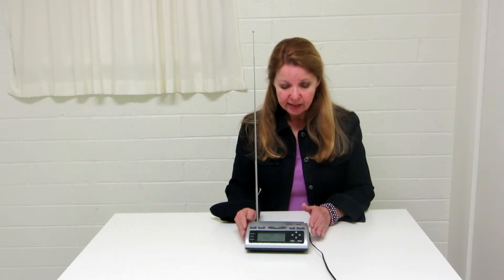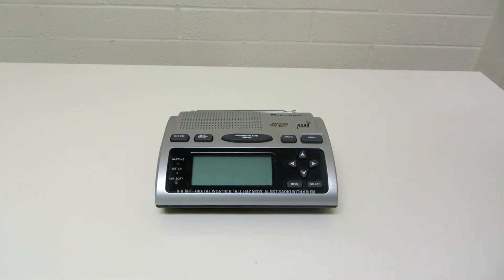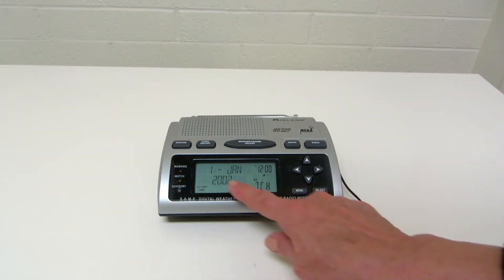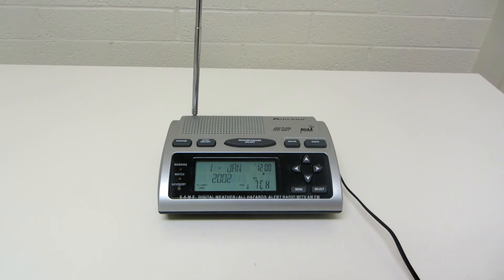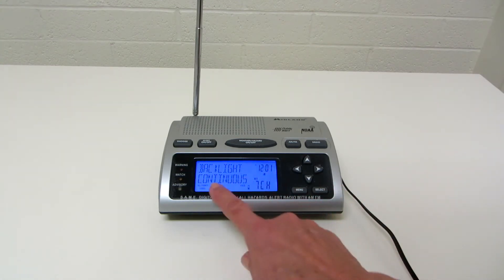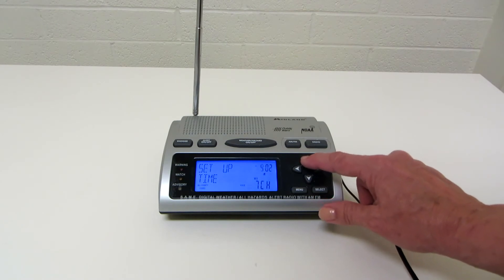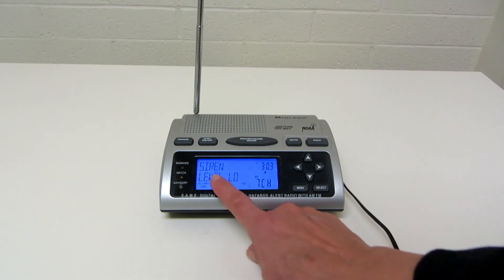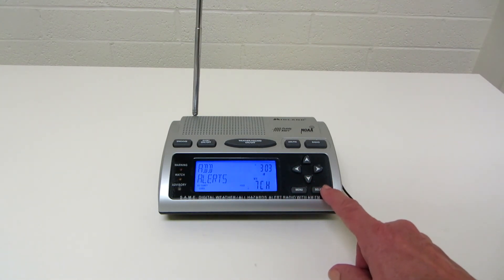How To Set Midland Weather Alert Radio WR300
How To Set Midland Weather Alert RadioThe Midland AM/FM All Hazards NOAA Alert Weather Radio with S.A.M.E. technology is a must have If you live in areas with severe weather.  The Midland All Hazard Radio comes programmed with most features right out of the box.  If you want to program, or set your Midland WR300, here are the simple steps.  The Midland NOAA Storm All Hazard Radio has easy steps to follow for the settings you want.  Program your Midland Radio to the settings and alarms you choose, as well as set the clock, radio, and alarm.  No matter where you live, a Midland All Hazard Radio can keep you and your family safe with a tornado alert radio.

All Weather/Hazards alert radio
7 N.O.A.A Channels w/ AM/FM Radio
Digital PLL tuning
S.A.M.E. localized reception
23 programmable county codes
Date, Time & Alarm clock
Built in AM/FM Digital Radio
Auto Switch from AM/FM to All Hazard Alerts\
10 memory alert
Add/Edit/Remove unwanted alerts.
Uses 4 AA Batteries (not included)
AC Wall Adapter included
Public Alert Certified
User-Selectable Warning System

★☆★ RECOMMENDED RESOURCES: ★☆★
Midland Weather Alert Radio